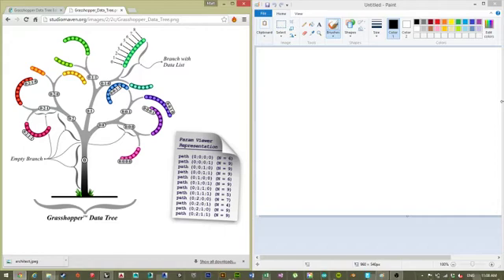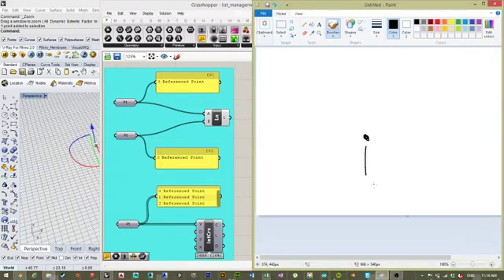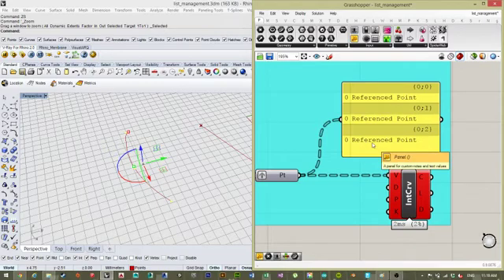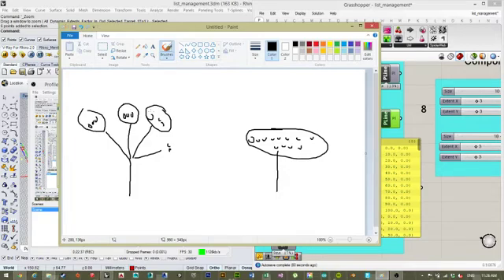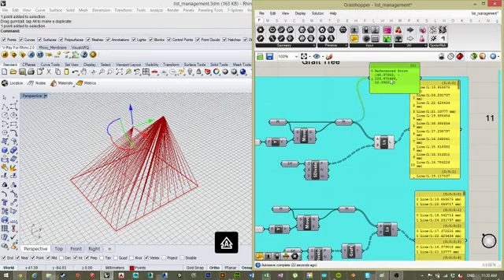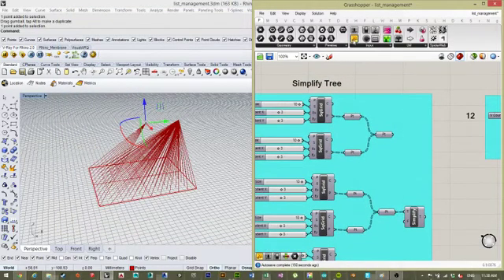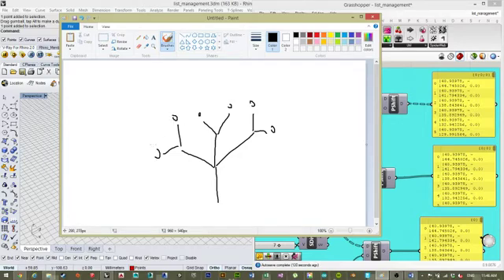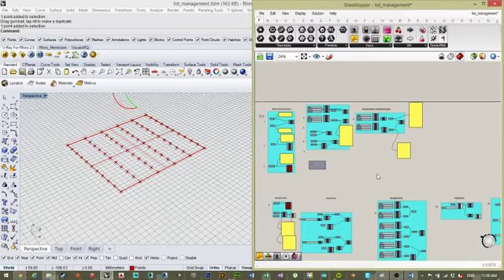Grasshopper Data Matching